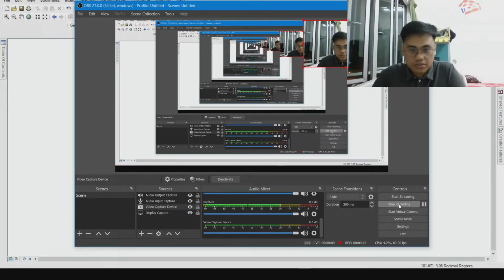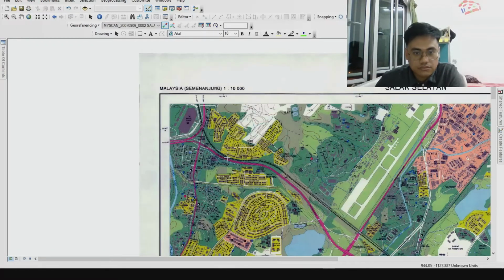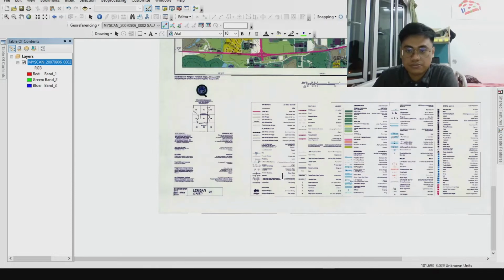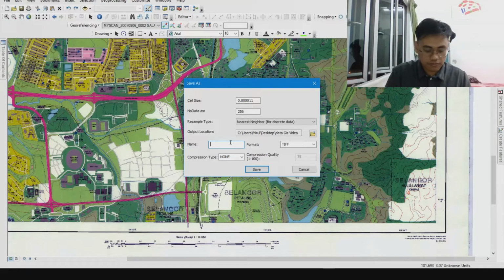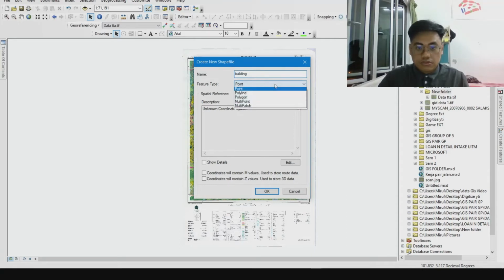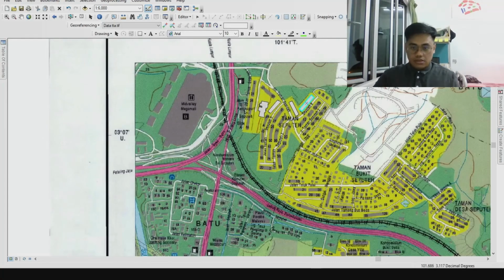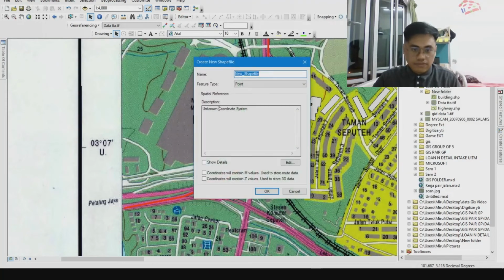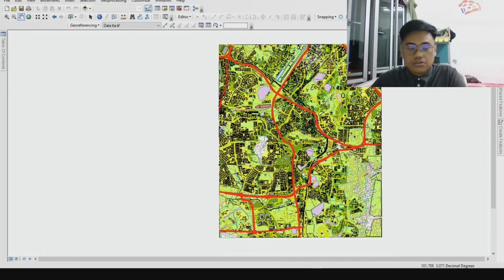TPS 453 GIS FOR PLANNERS _ASSIGNMENT PAIR:Lab Assignment 1_ Present For GS. ISHAK BIN CHE ABDULLAH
TPS 453 GIS FOR PLANNERS
ASSIGNMENT PAIR:Lab Assignment 1
Part2 Session Oct-Feb22
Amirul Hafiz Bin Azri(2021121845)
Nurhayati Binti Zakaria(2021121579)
Present for:-
GS. ISHAK BIN CHE ABDULLAH